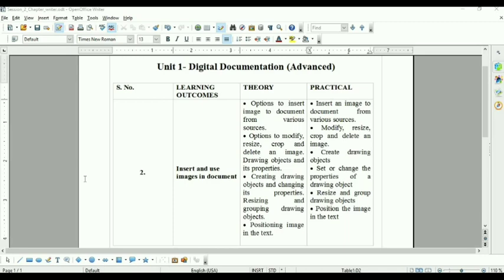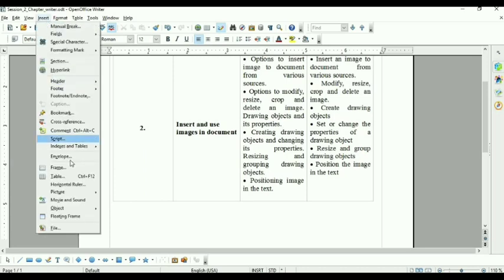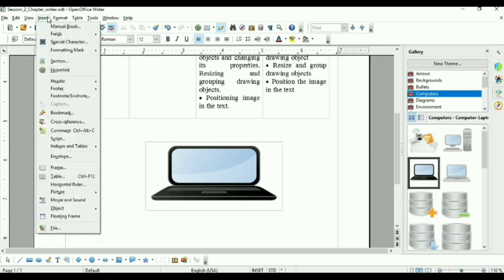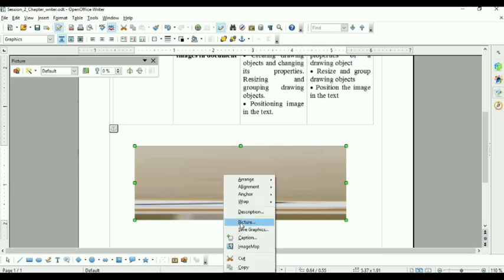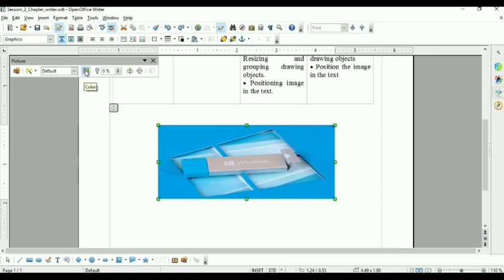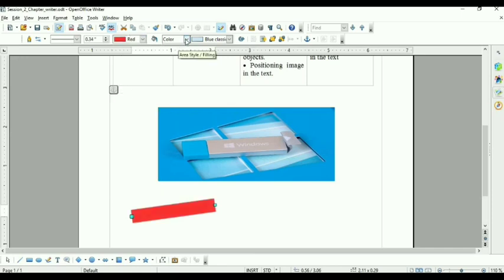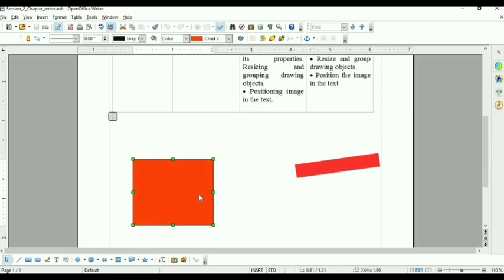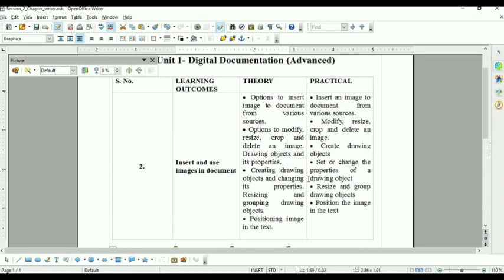Insert and Use image in Writer in Open office | Class X | by Bhanu Pandey